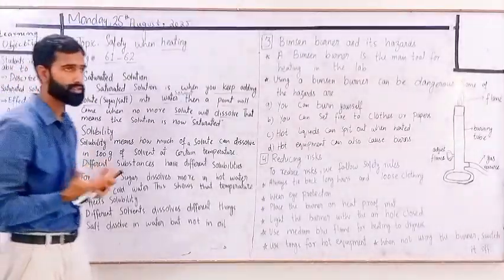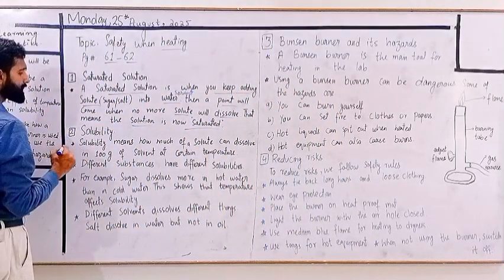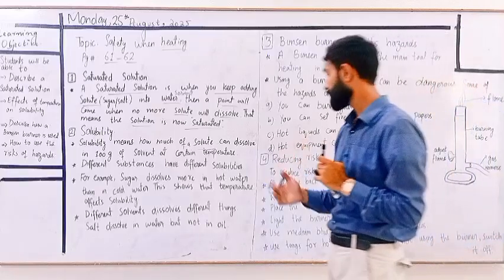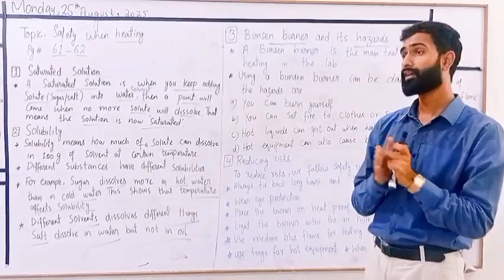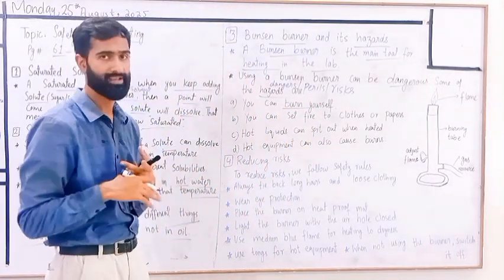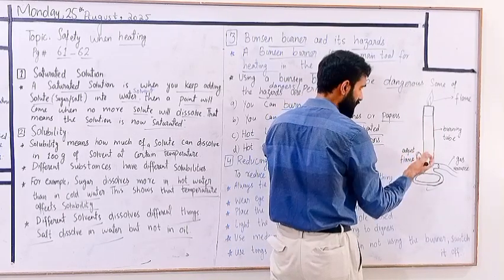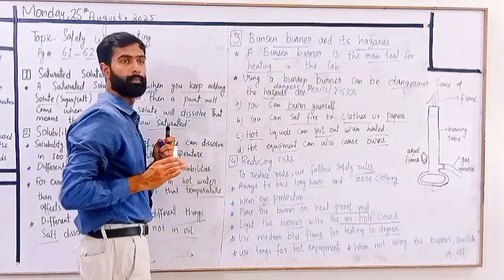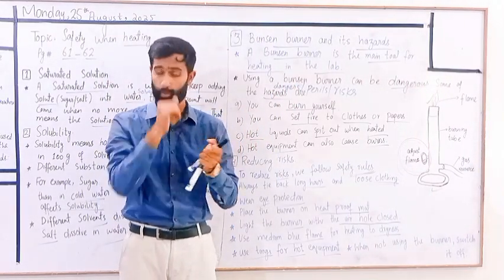Monday 25-08-2025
Step 6
Science
Topic: Safety when heating
pg.no# 61-62